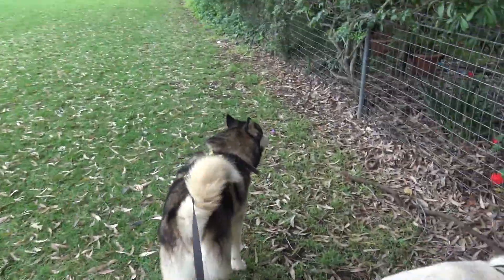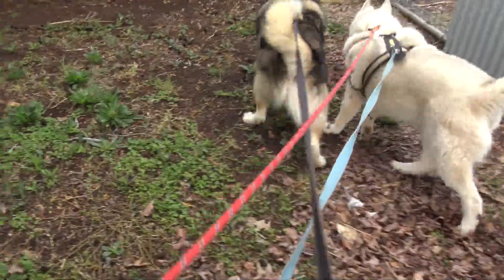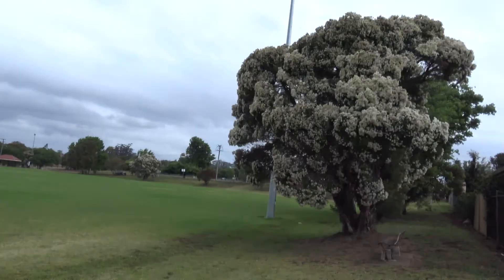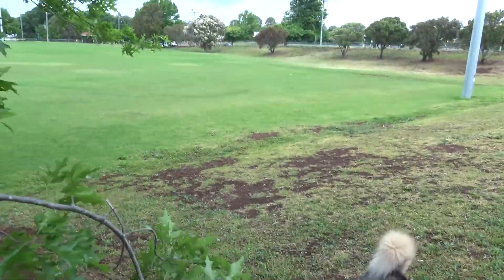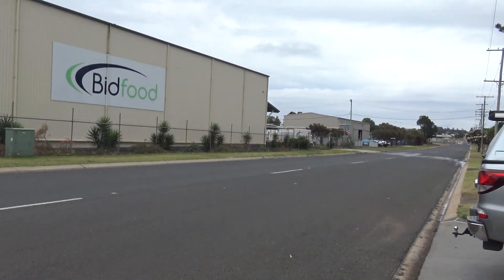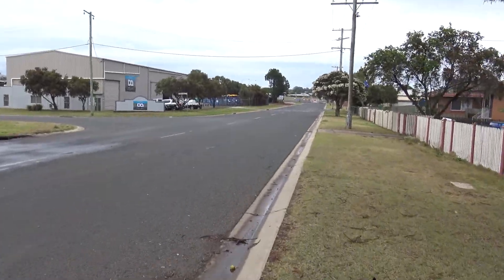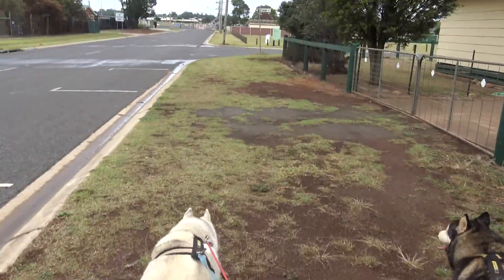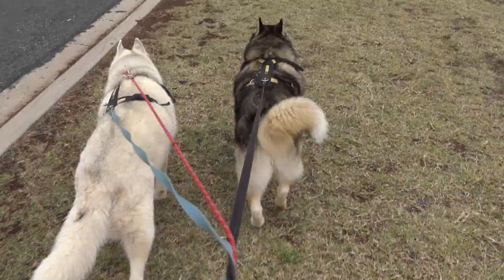Lets fly husky air. Toowoomba Airport.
Malamute charter cargo airlines & Tikaani playing hostess.

Amazon wish list

All third party pictures\videos\sound is purely used with express permission.